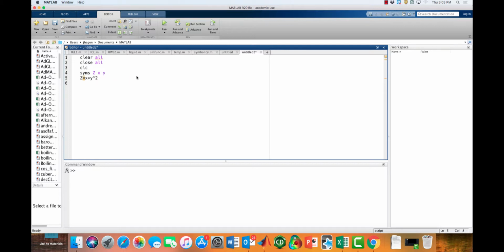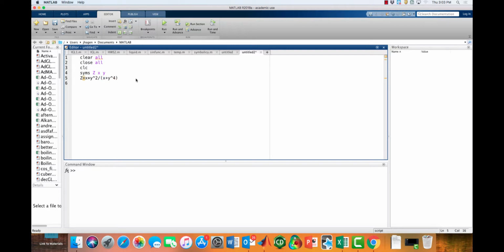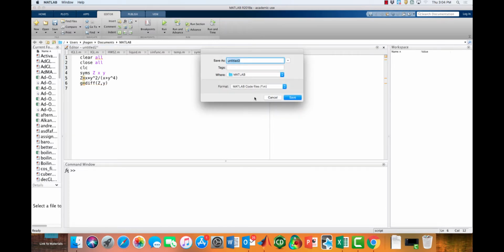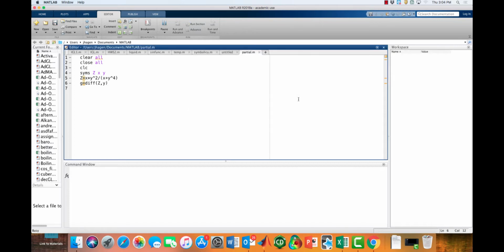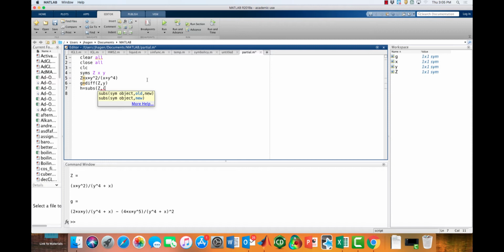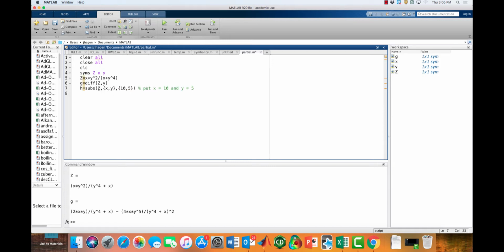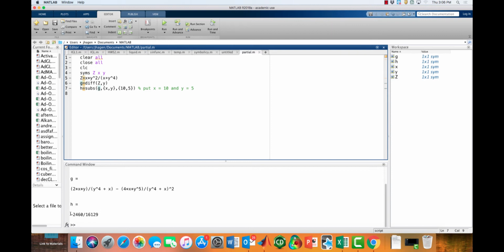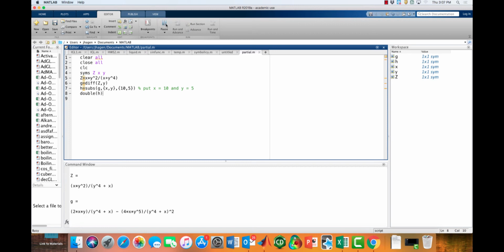Symbolic Math in MATLAB: substituting into multi-variable functions and decimal approximations